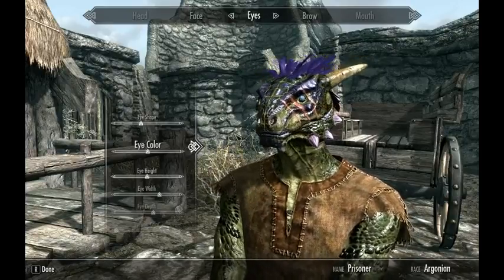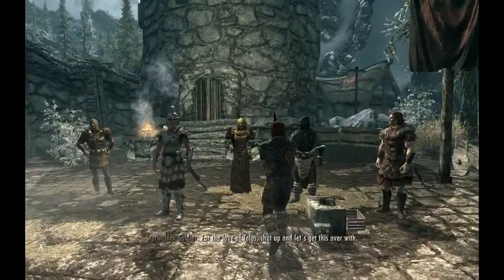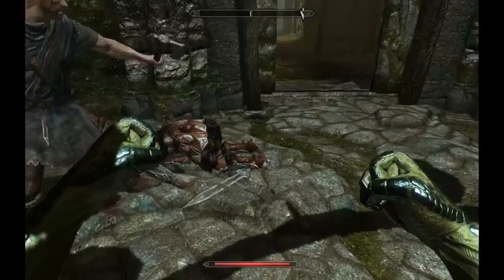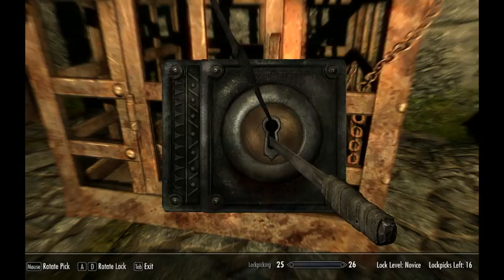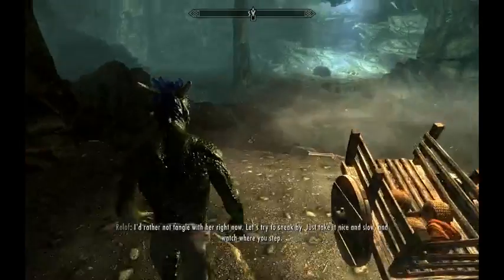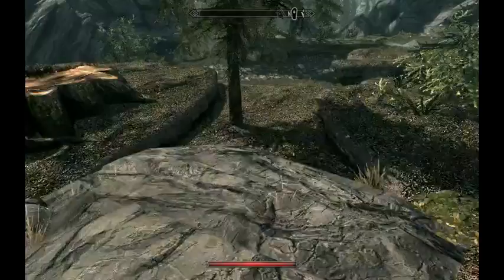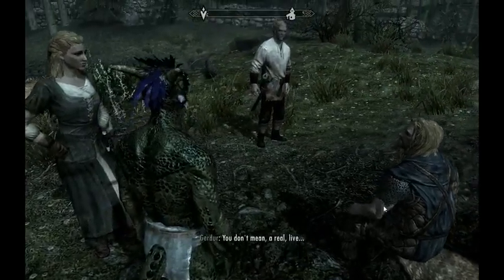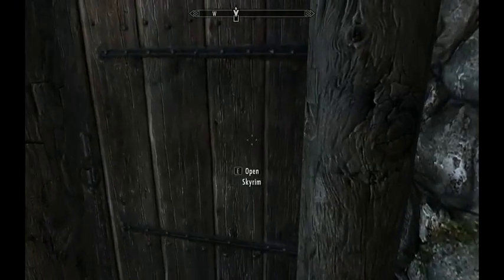Skyrim P1 - Let us slay some dragons! hunt some orc and junk :P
I play some: The Elder Scrolls V: Skyrim
Sorry the start was muted by Twitch so I cropped ot in the character creation